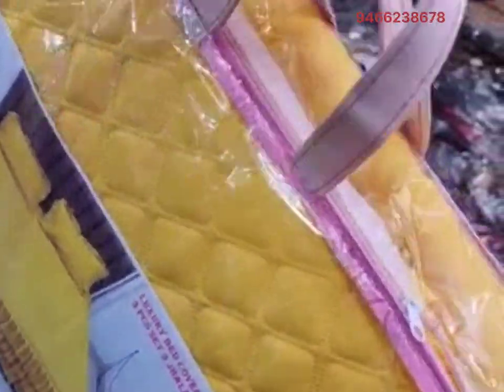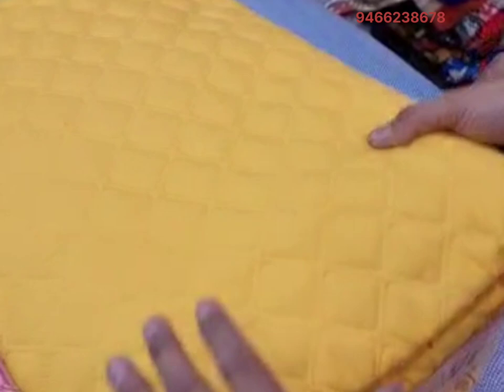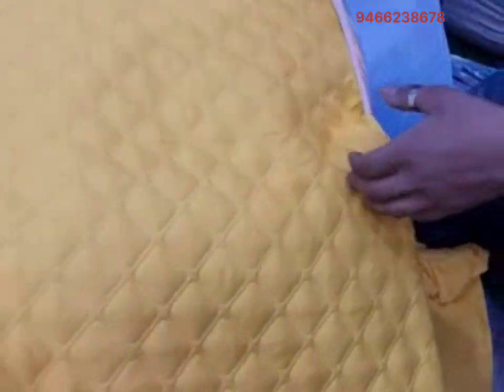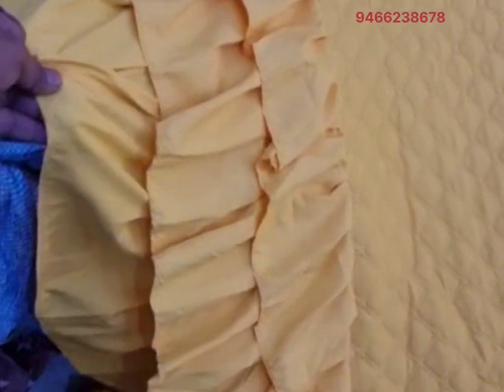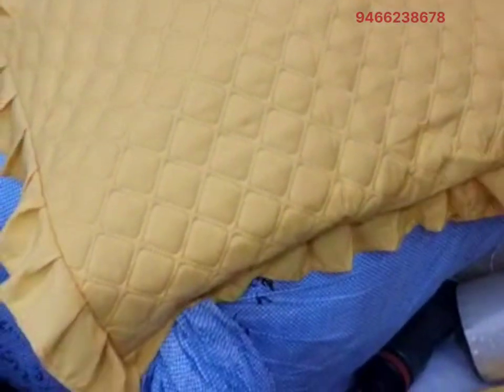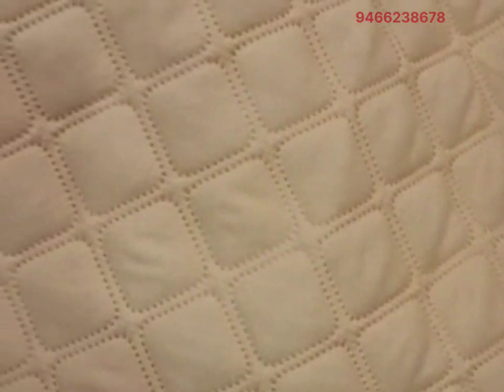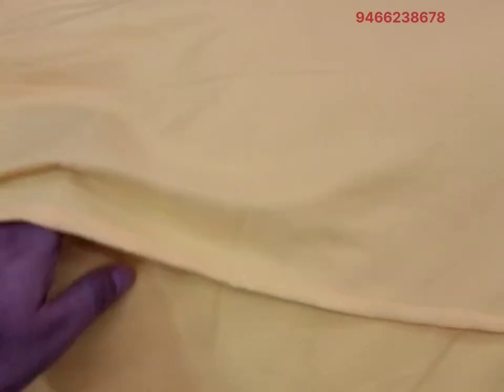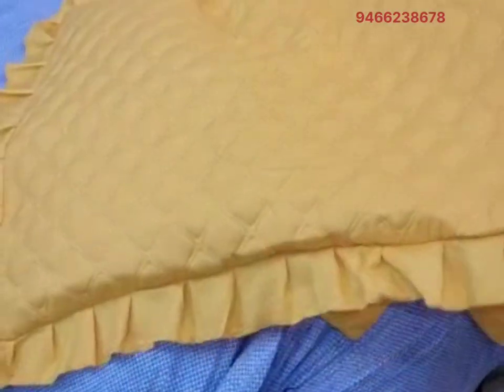Quilted Bed Cover with triple FRILL || Frill bedsheets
💥 *NEW ARRIVAL*💥
👇    *SHARRON*
*🔥QUEEN SIZE SOLID BED COVER WITH TRIPPLE FRILL🔥*

_*ATTRACTIVE FRILL LACE BEDCOVER*_👌👌

♦️ *1Double Quilted Bedcover with THREE LAYERS frill*
♦️ *2 Quilted PIllow covers with frill*
 🤩 *FABRIC* ULTRA SOFT MICRO COTTON
 🤩 *SIZE* 230x250 cms
 🤩 *WEIGHT*  3 k.g.
 🤩 *PACKING*  Attractive bag packing

order or any enquiry 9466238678

queries also for
frill bed cover
frill bedsheet
bridal bed sheet design ideas
bed sheet design
bed cover design
bed sheet cover
bedsit design ideas
double bed ki chadar
bed design
bed sheets
velvet bed sheet designs